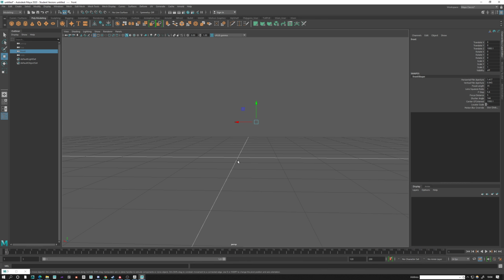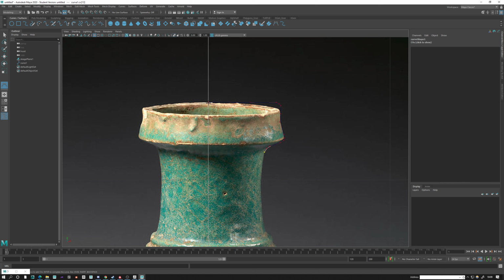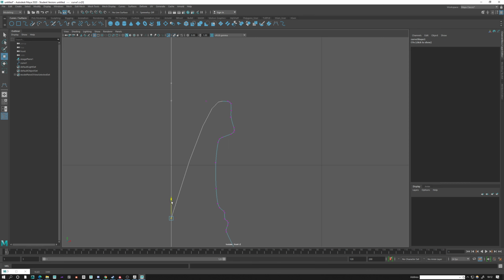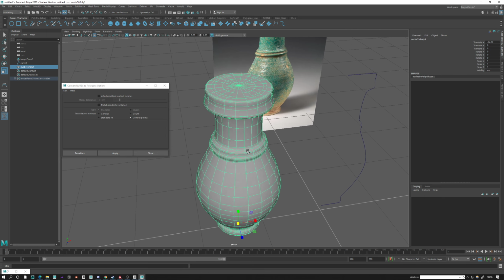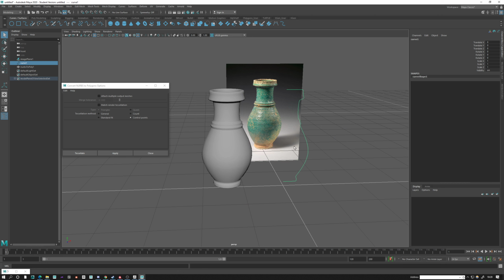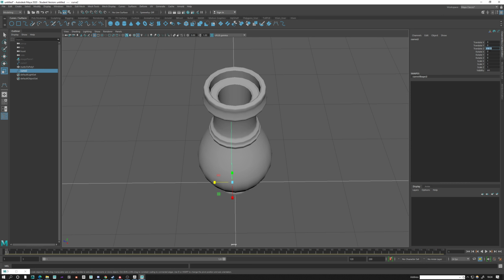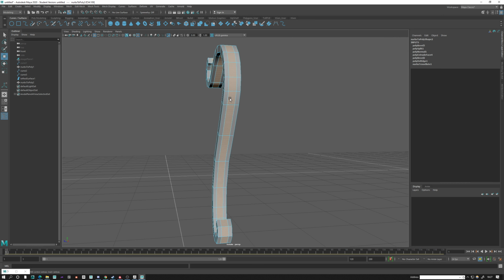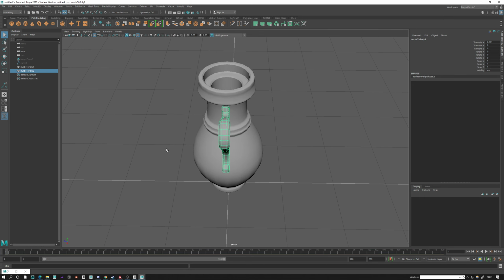02 Modeling the Base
Part 1 Modeling the Base